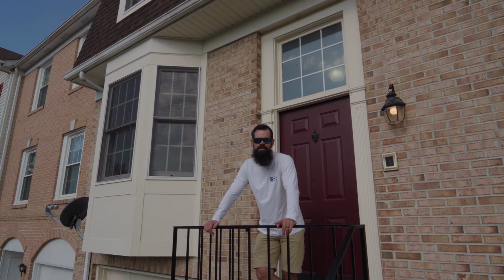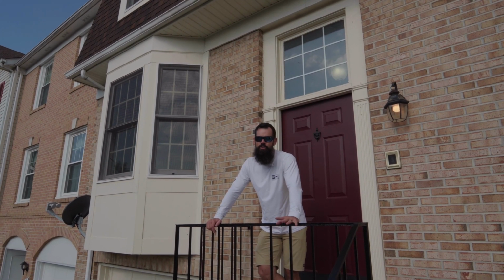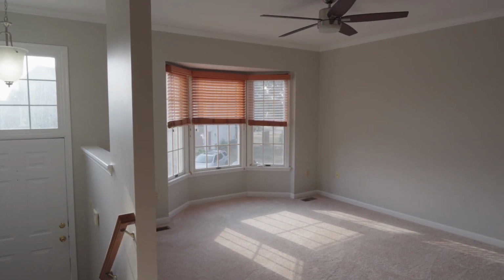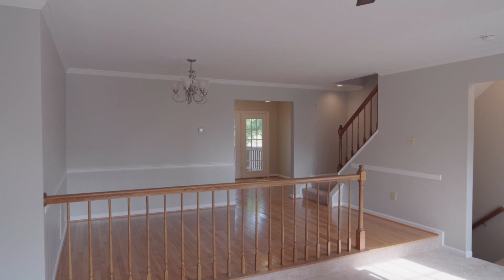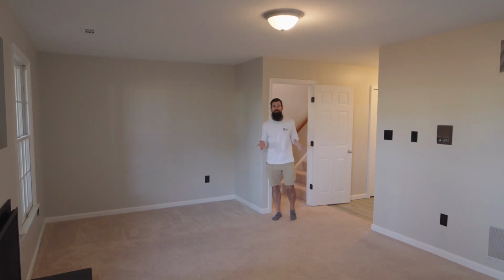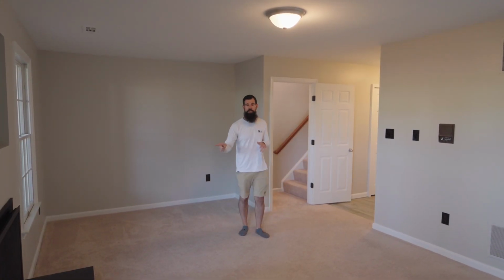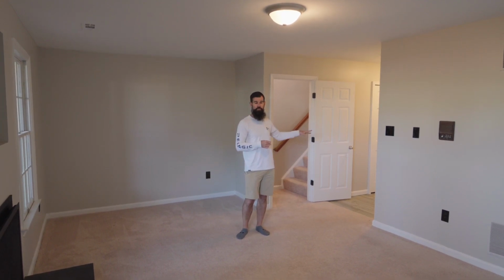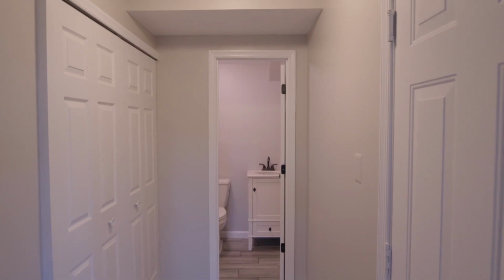6575 Ewald Ct Frederick MD 21703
Hot new listing in Frederick!  Check out this 3 bedroom, 3.5 bath townhome. Great location, size and much much more.